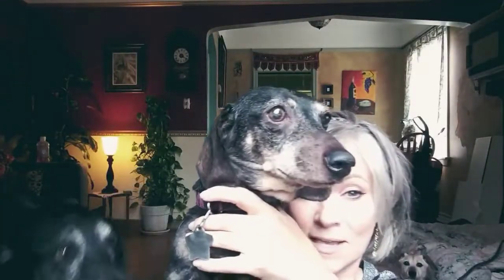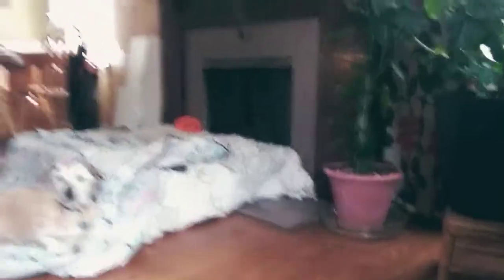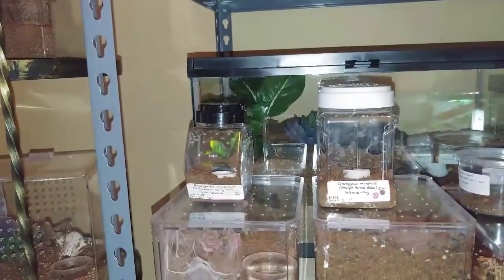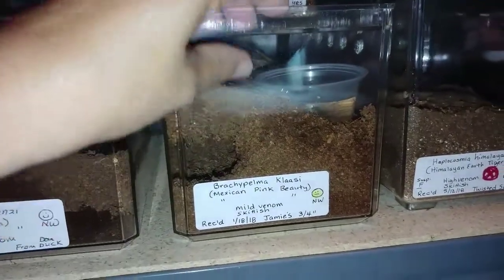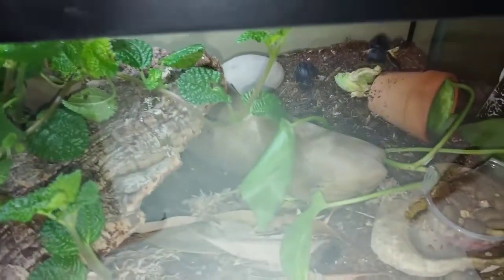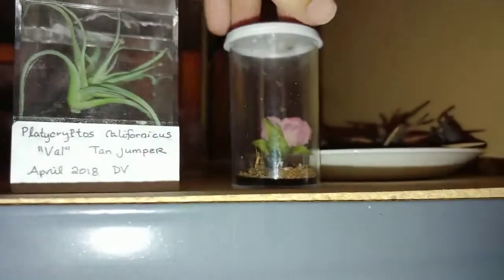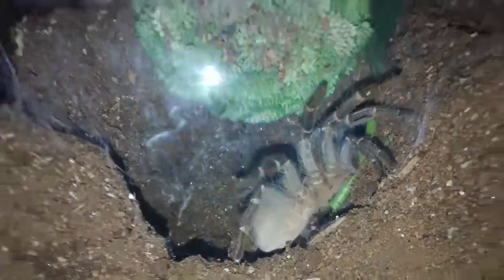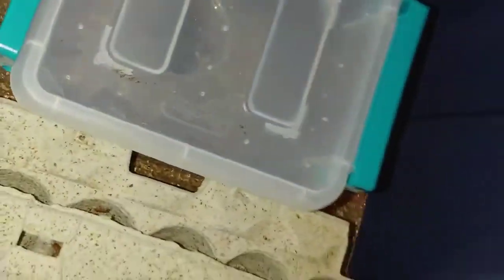Monday Update: 9/10/18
This week's update includes some of my confirmed female tarantulas, the Ts I got from Deen of Deen's Tarantulas when at the Portland Reptile Expo, a sneak peek at Wednesday's macro topic, I show Andrew's Tarantulas the results of his advice about breeding Red Runners, and MORE!